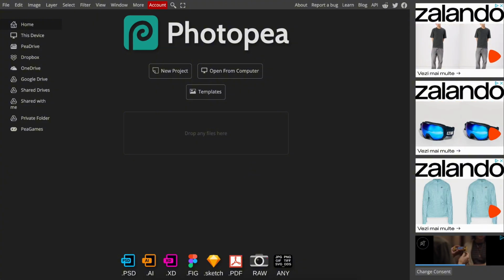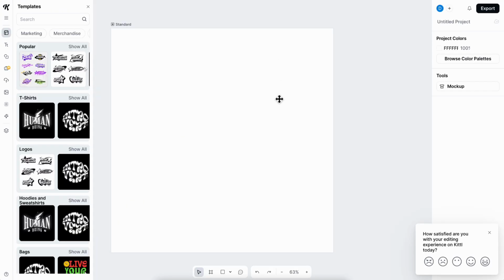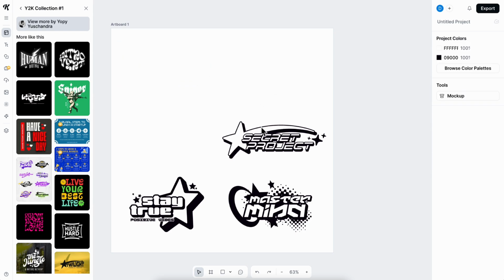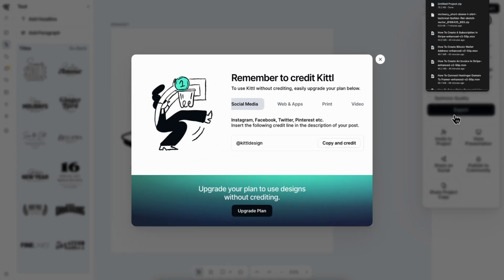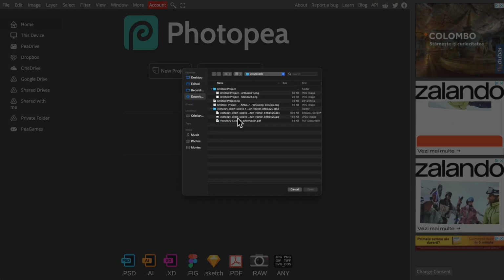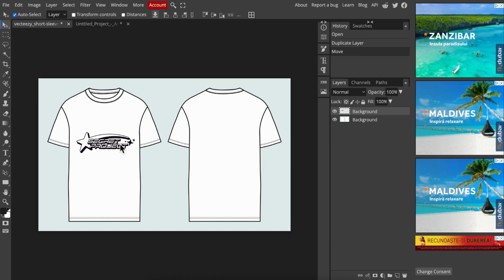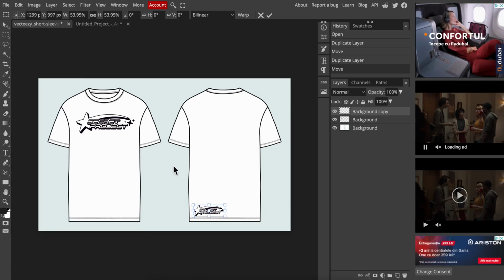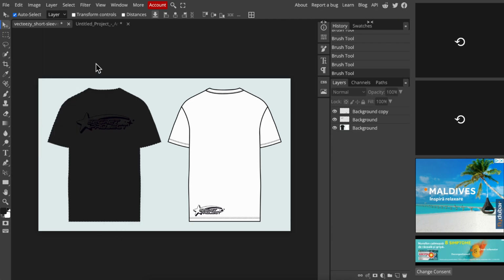How To Make Free Mockups For Your Clothing Brand In Photopea (2025)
Want to create professional clothing mockups for free? In this tutorial, I’ll show you how to make high-quality mockups for your clothing brand using Photopea, a free Photoshop alternative! No paid software, no design skills needed—just simple, step-by-step guidance to get your apparel mockups looking perfect.

🔹 What You’ll Learn:
✅ How to use Photopea for mockups
✅ Where to find free t-shirt & hoodie templates
✅ How to add your own designs effortlessly
✅ Pro tips for realistic apparel mockups

💡 Whether you’re a beginner designer, clothing brand owner, or entrepreneur, this tutorial will help you bring your ideas to life—for free!